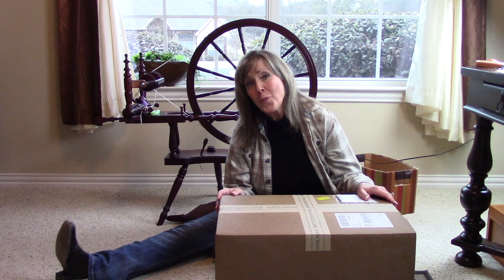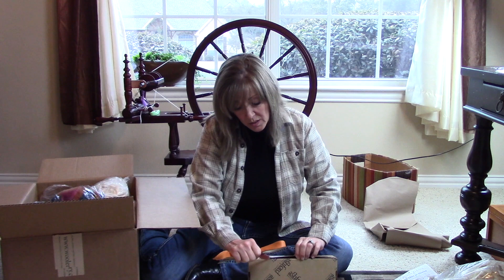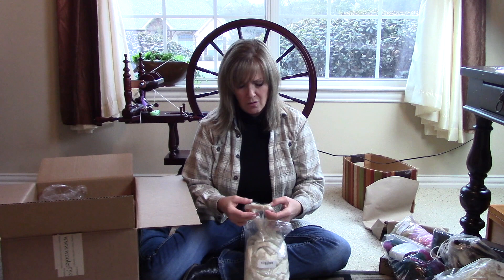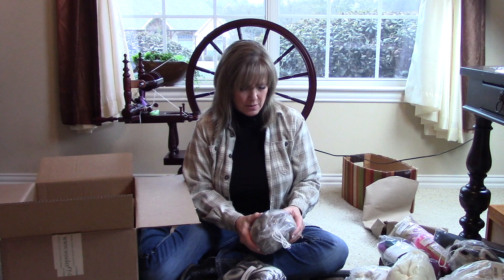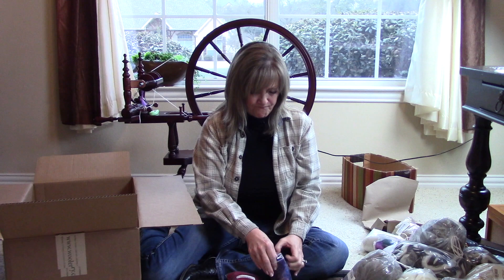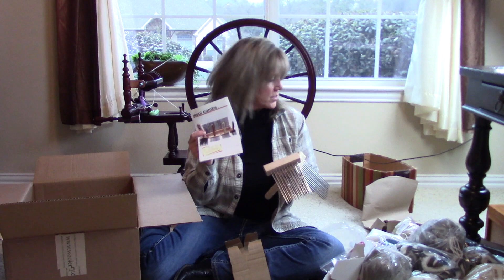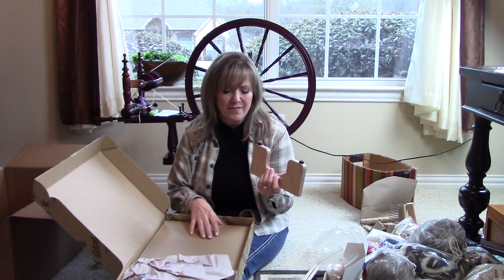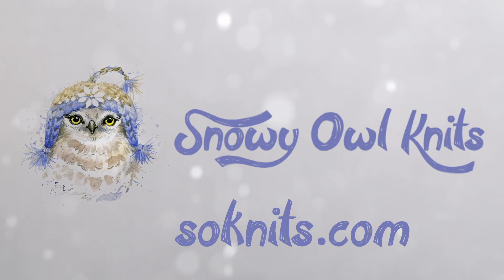Spinning Fiber Haul!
Spinners love their supplies.  Tune in to see all the goodies from The Woolery.  Corriedale, Romney, Mink, Tussah Silk, Silk Slivers, Blue-Faced Leicester, plus blending board, Viking Combs, fiber wash and a few other goodies.